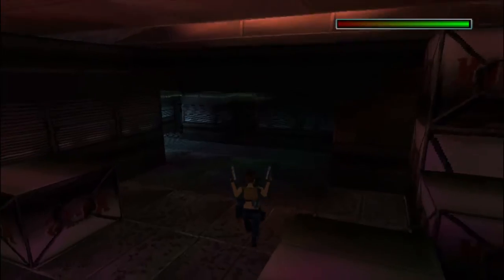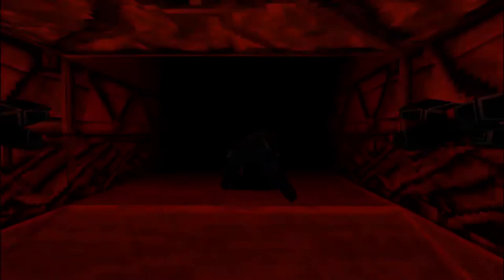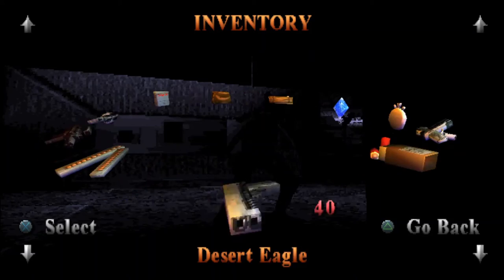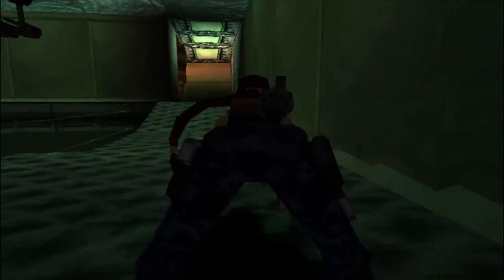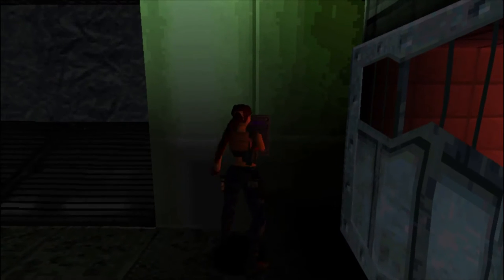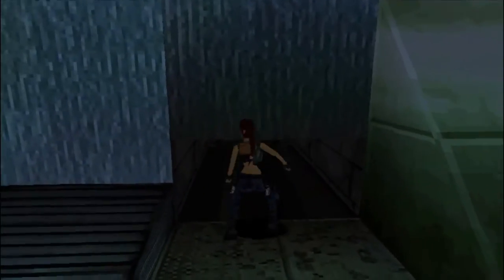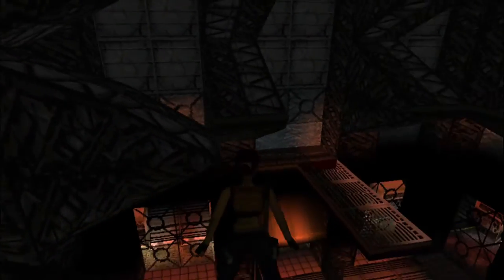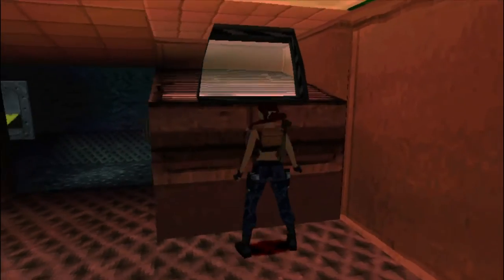How to complete Tomb Raider 3 Area 51 [with commentary] with all secrets!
More Tomb Raider 3 action, last level of Nevada!